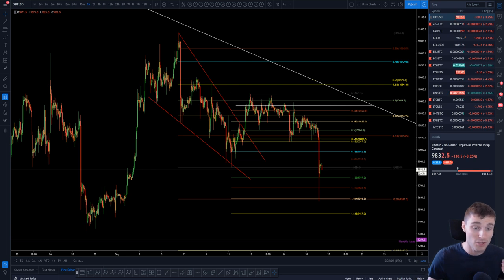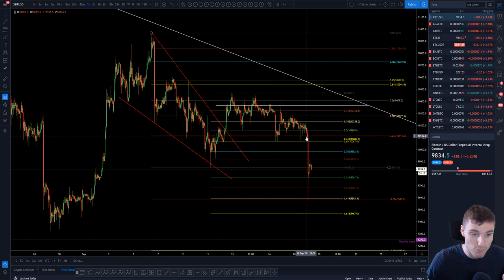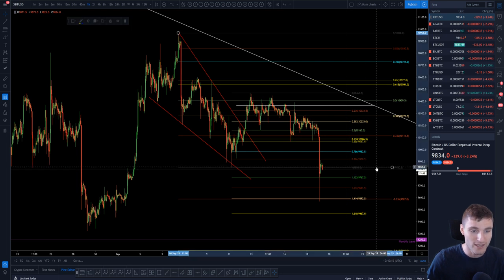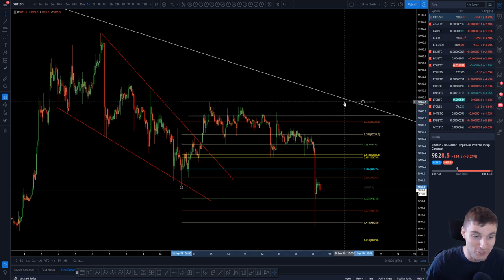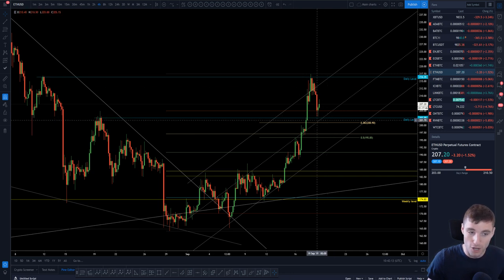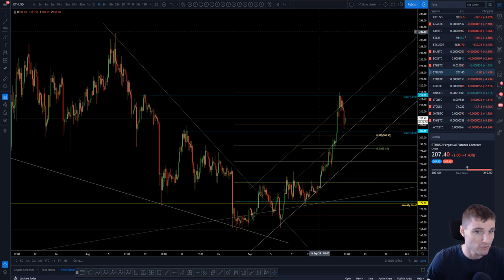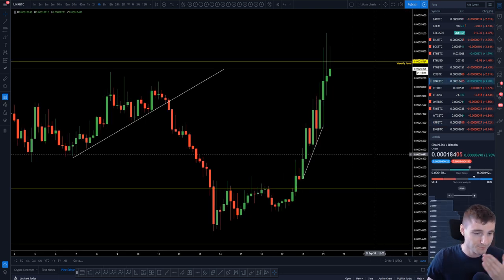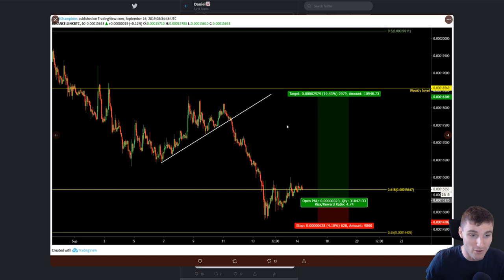BTC ETH LTC XRP LINK Technical Analysis. Opportunity is everywhere!💰💸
BTC - Bitcoin Technical Analysis price today 19.9.19 Bitcoin stays respecting Fib levels, while alt coins continue to have perfect moves respecting our chart levels!